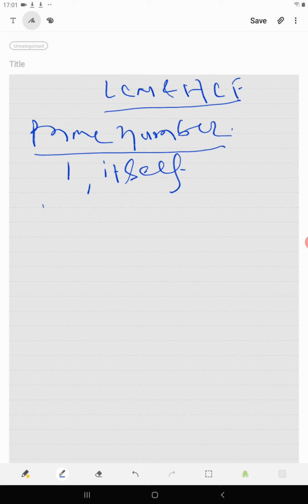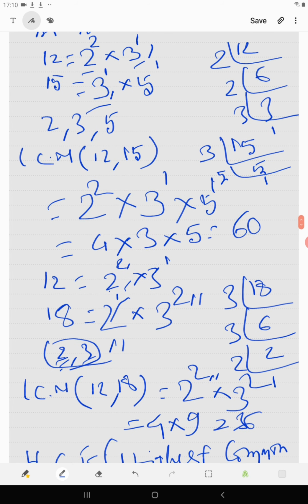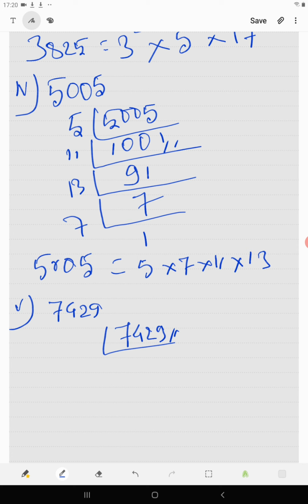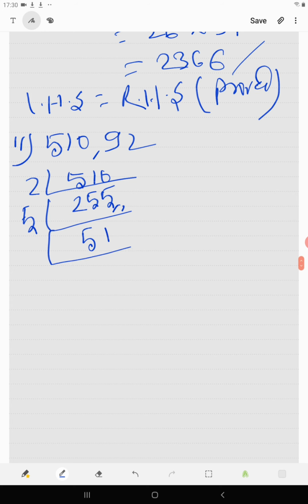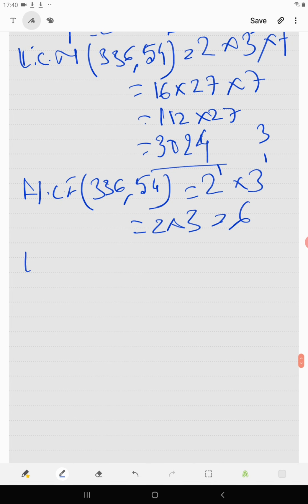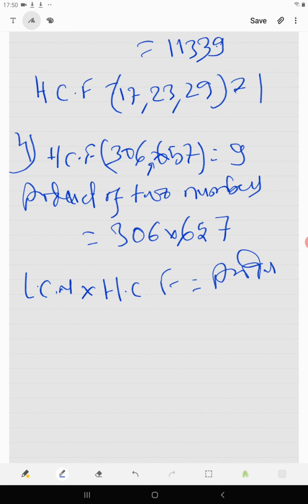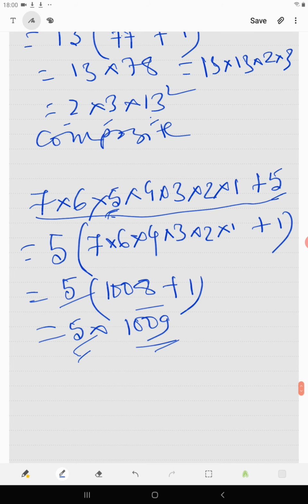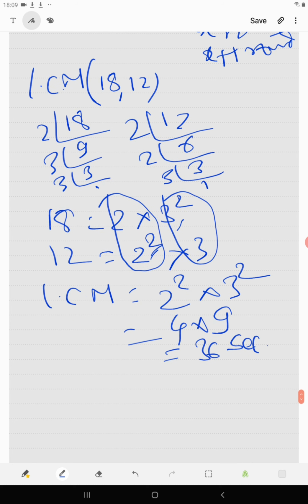CBSE class 10 maths exercise 1.2 - Fundamental theorem of arithmetic